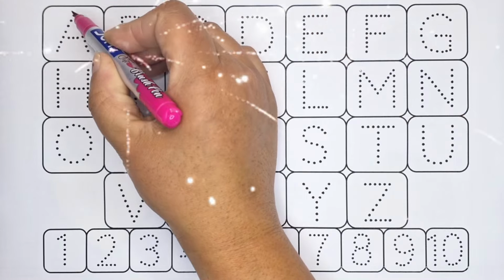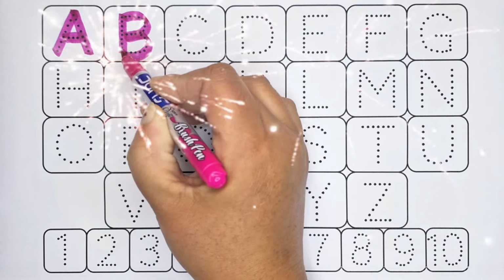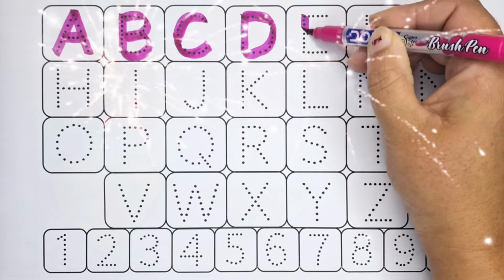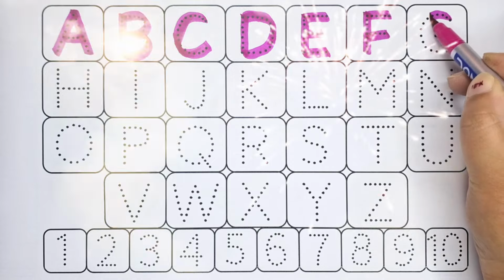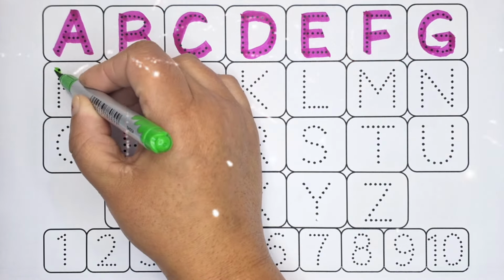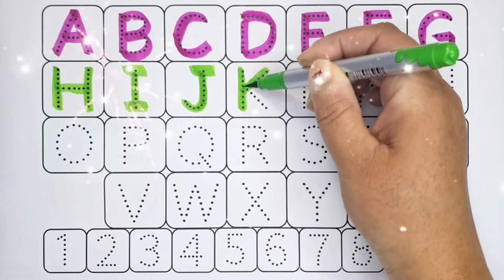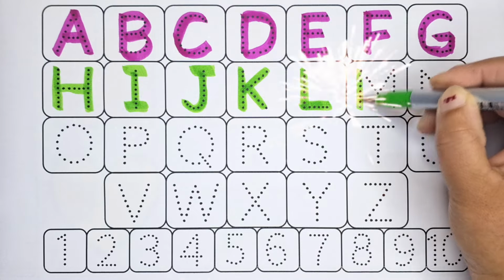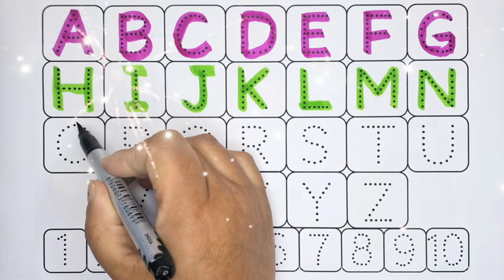Let's trace & write uppercase ABCD for preschool toddlers and kids | educational video, abcdefg, abc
ABCD, 123, A for apple, a for apple a for, numbers, Alphabet, a to z
abc
abcd
Abcdef
123
1234
123456